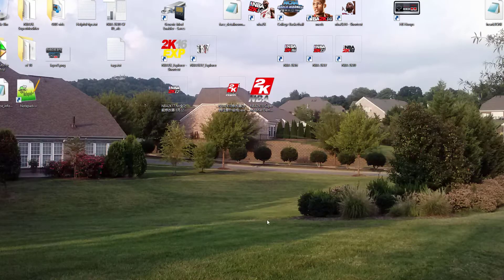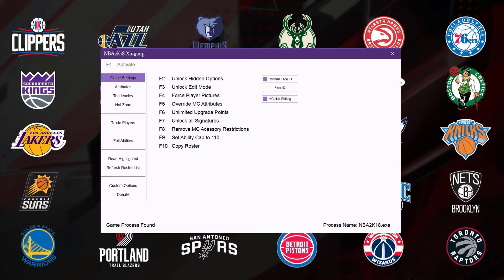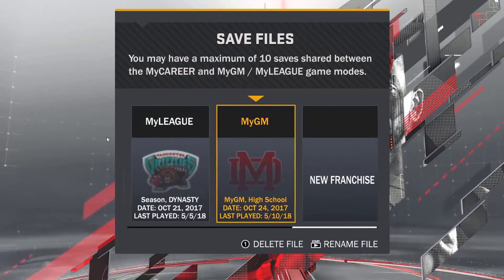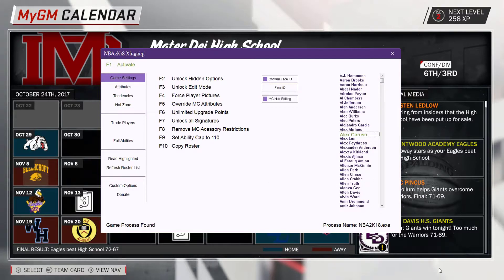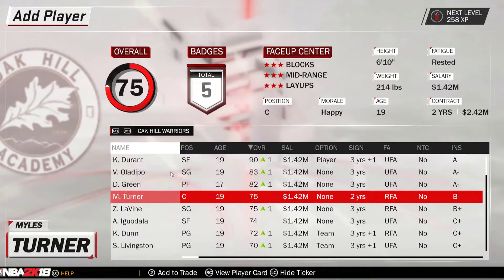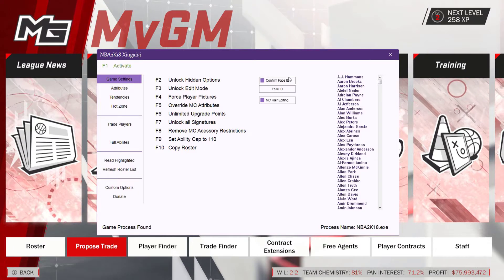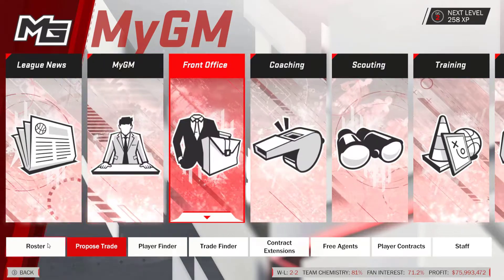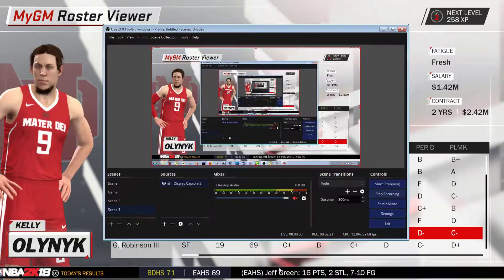MyGM - How to trade any Player Tutorial | NBA 2K18 PC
MyGM tutorial for trading any player in NBA2K18 on the PC using limnono trainer.

Steam: TGsoGood
NLSC: TGsoGood
OperationSports: TGsoGood